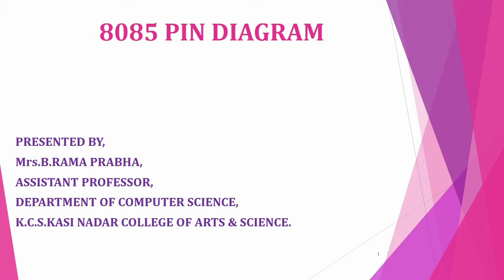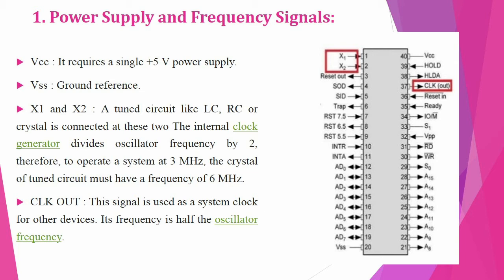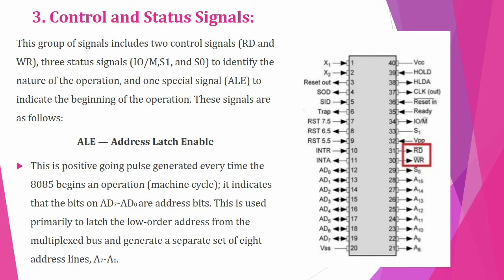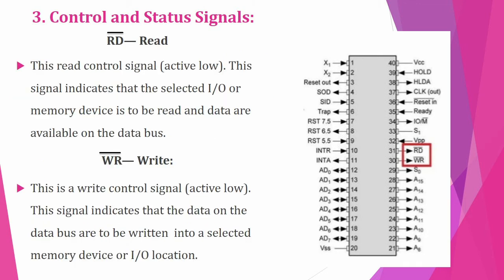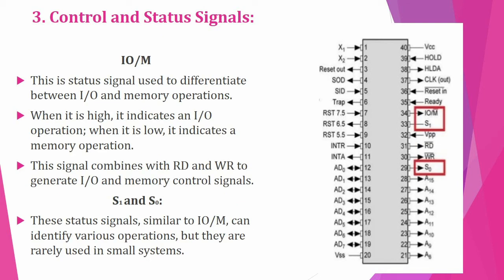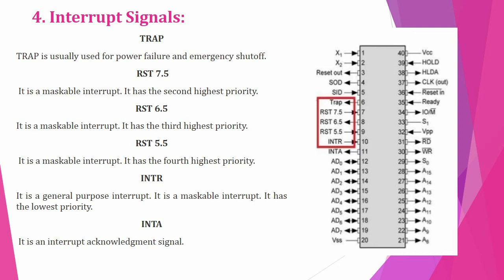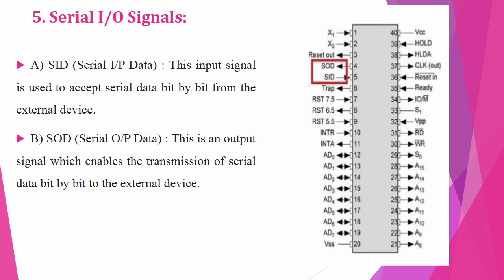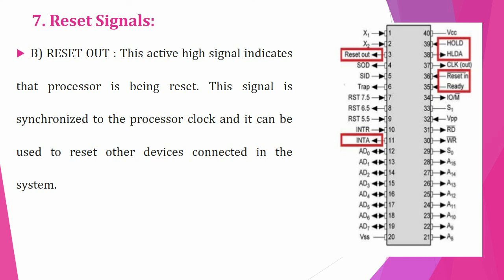8085 MICROPROCESSOR PIN DIAGRAM